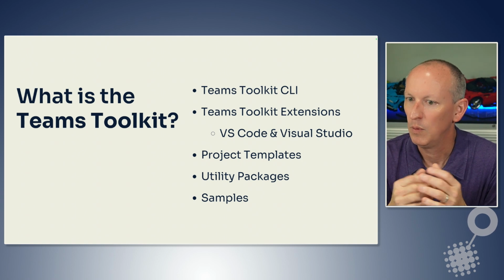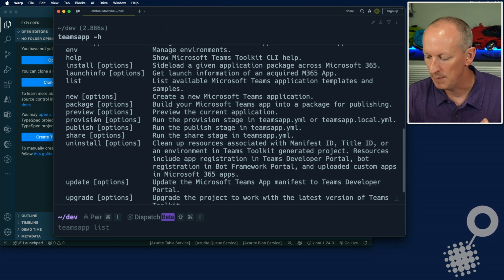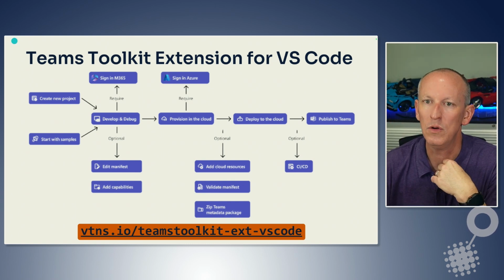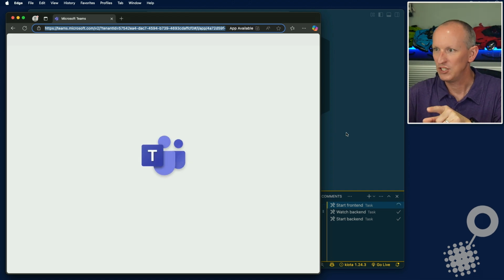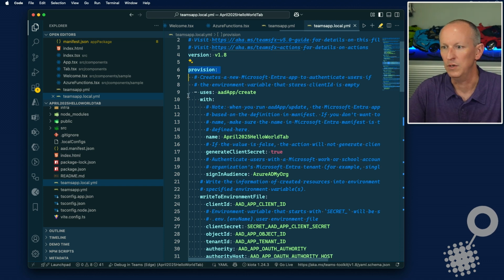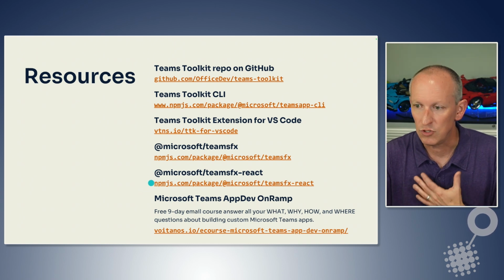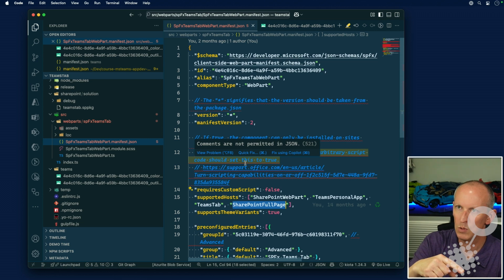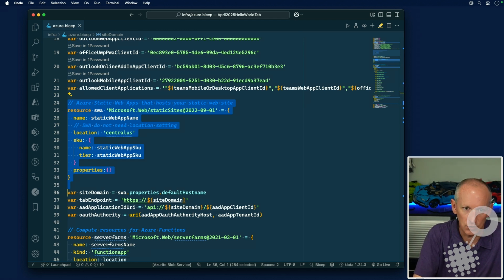Your Onramp to Creating Microsoft Teams Apps with the Teams Toolkit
I scour all the Microsoft & community resources so YOU DON'T HAVE TO. Save time & stay informed. Each issue contains all the news you need in less than 5 minutes every other Tuesday plus my insights & guidance on a trending topic.
No clickbait · 100% free · unsubscribe anytime.

The Microsoft Teams Toolkit (TTK) for VS Code is a huge step forward in creating Microsoft Teams apps! And with the retirement of the community “YO TEAMS” option, it isn’t just the best game in town, it’s the ONLY game in town!

In this session, you’ll see how you can use the TTK to create apps and learn all the customization and cool capabilities the TTK has to offer.

By the end of this session, you’ll be ready to build your first Microsoft Teams app, bot, or message extension!

🤓 LEARN MICROSOFT 365 FULL-STACK DEVELOPMENT WITH AC! 👇👇👇

MY FREE MICROSOFT 365 EMAIL & SELF-PACED COURSES